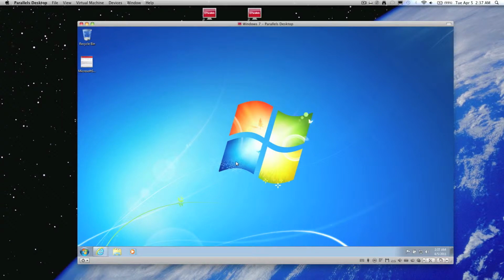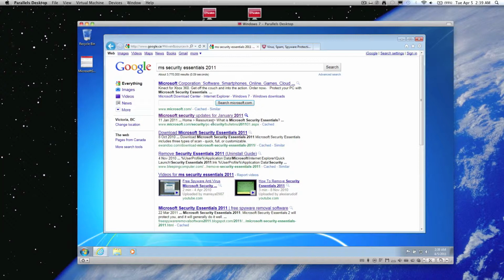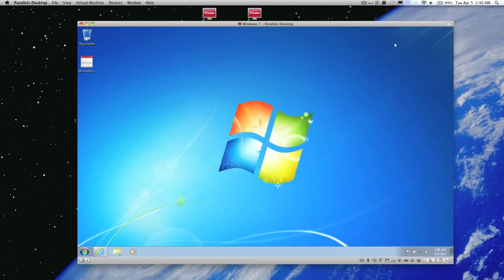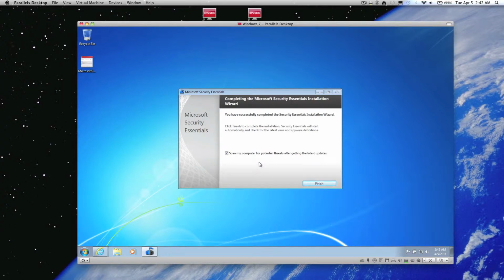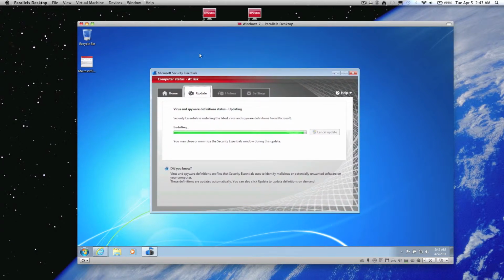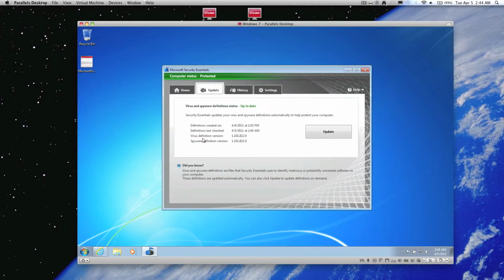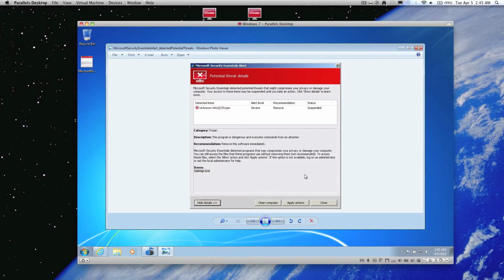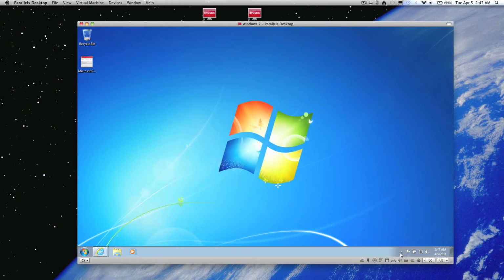Microsoft Security Essentials 2.0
UPDATE:Please search for Microsoft Security Essentials 2.0 in Google and NOT 2011.This was an oversight I made in this video.

Follow Stan as he shows how to install and use Microsoft Security Essentials 2.0.The download for this program can be found